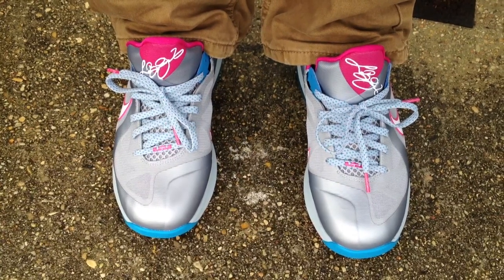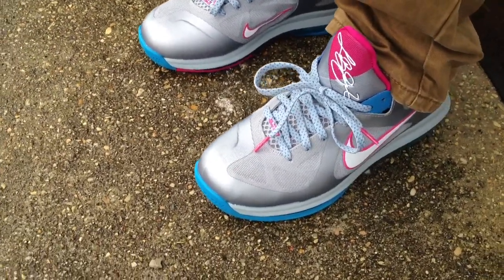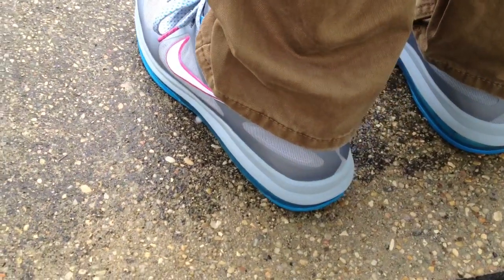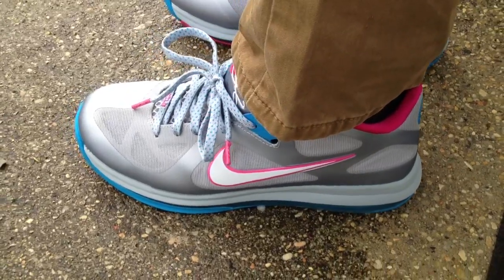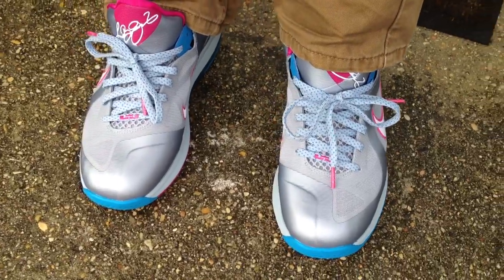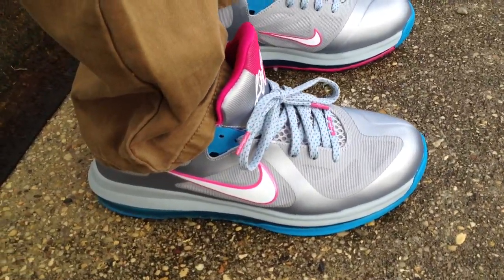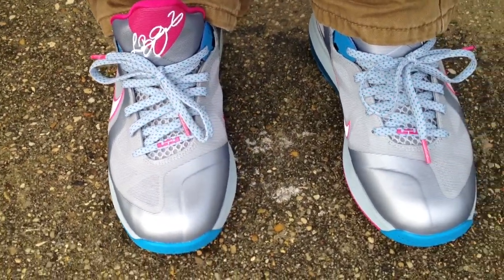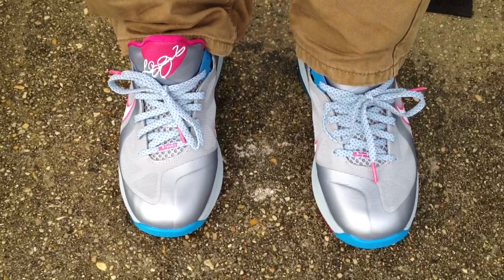Nike Lebron 9 Low "Fireberry" "World Basketball Festival"on feet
I wanted to do an on feet of my Fireberry 9s for my YouTube fam.